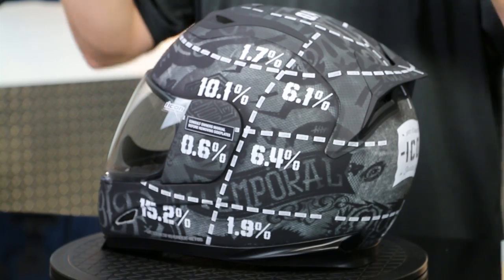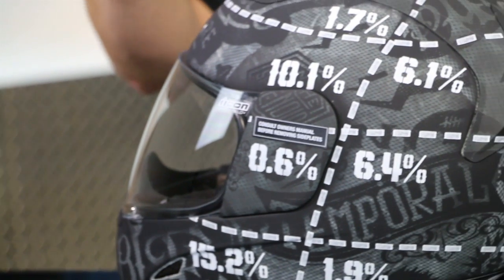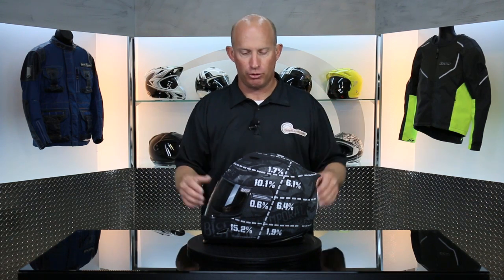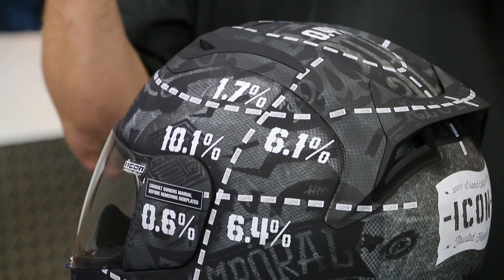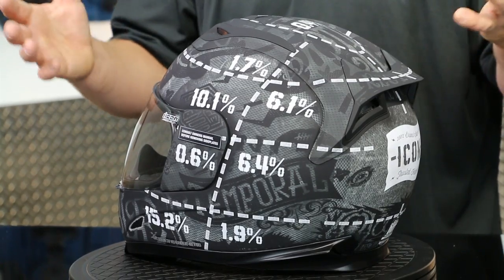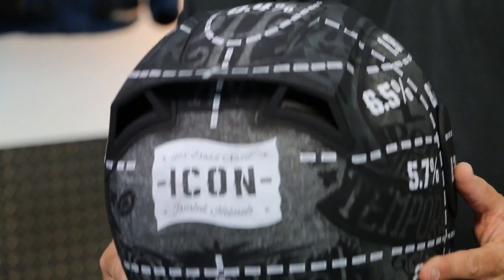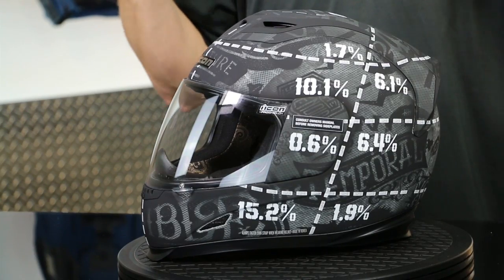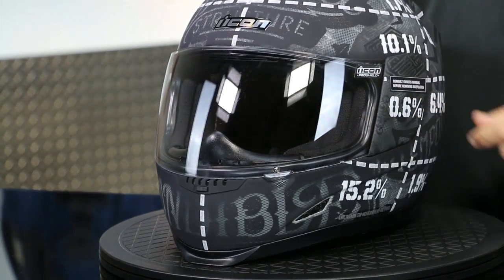Icon Airframe Statistic Helmet at BikeBandit.com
Based on the results of the Hurt Report, the Airframe Statistic helmet from Icon displays the actual percentages and locations of potential impacts in a motorcycle crash scenario.